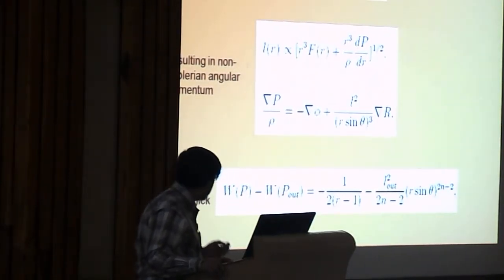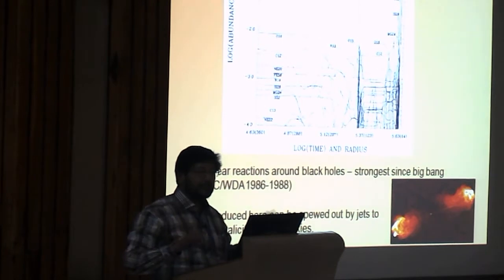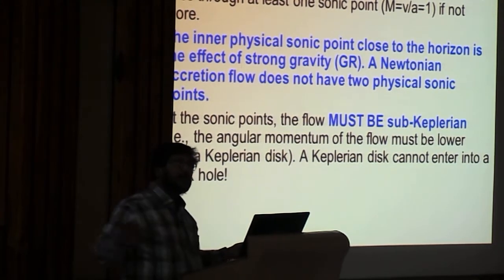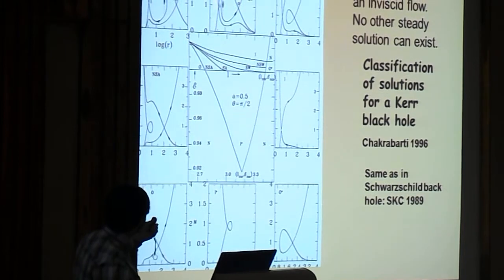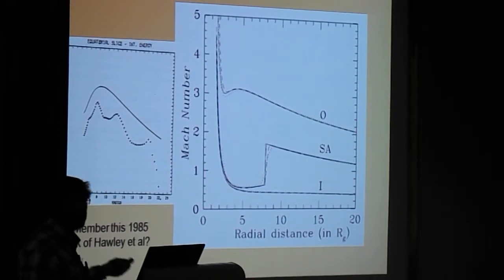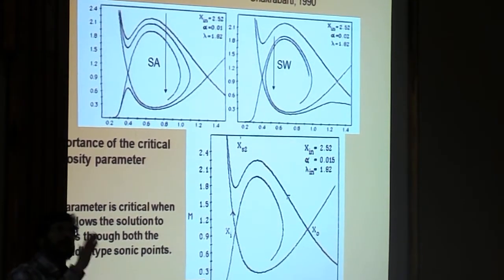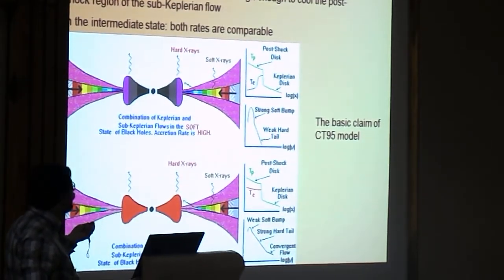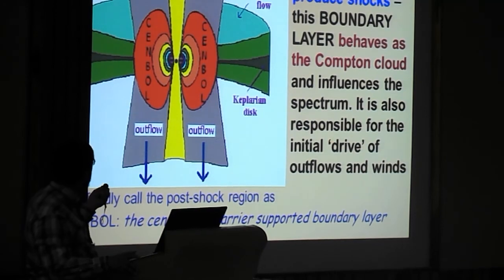Transonic flow solution of accretion flows around Black Holes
Inaugural talk by Dr. Sandip K Chakrabarti at the national conference on "Recent trends in the study of compact objects: Theory and Observation" during 11th March to 13th March 2013 at the Department of Physics, IIT Guwahati.